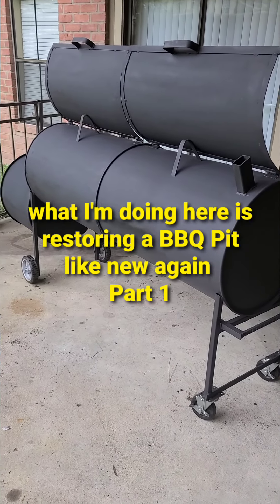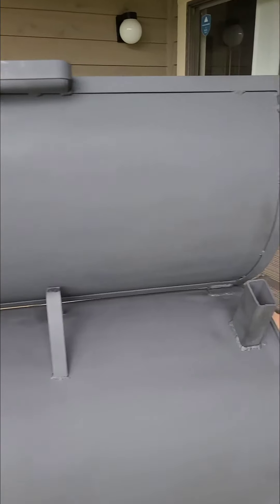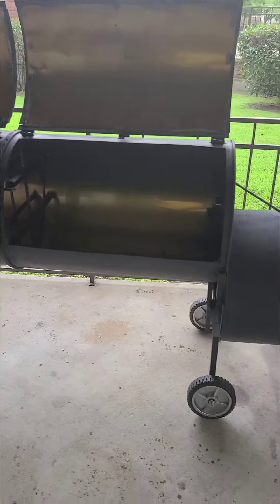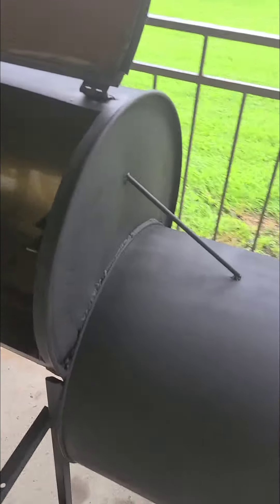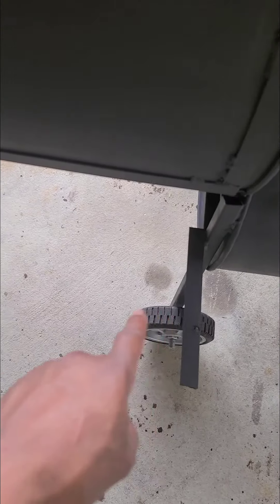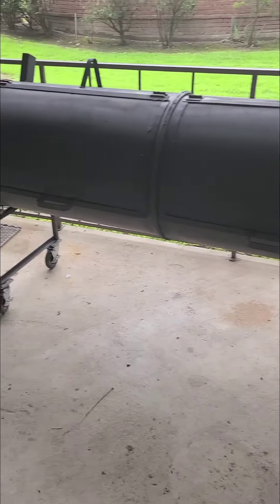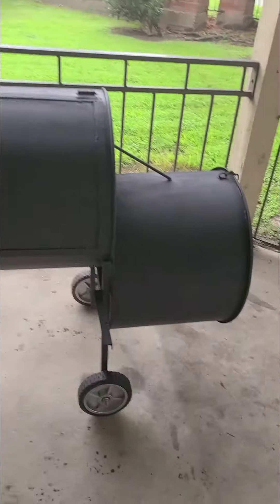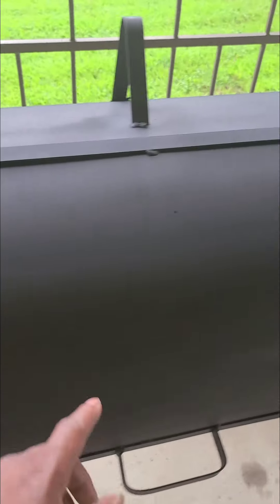BBQ Smoker/Pit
Complete restore On a BBQ Pit/smoker